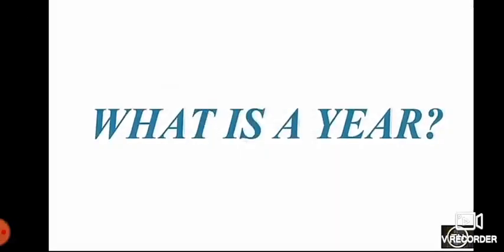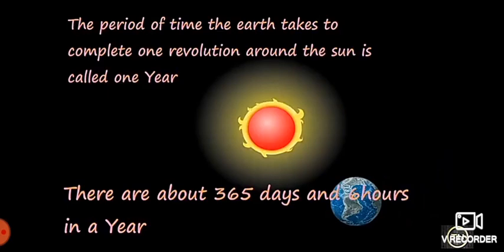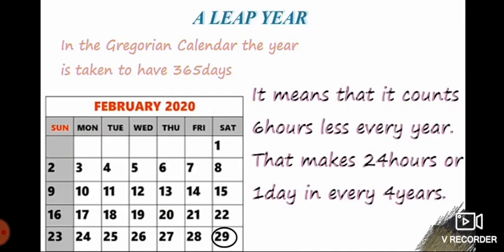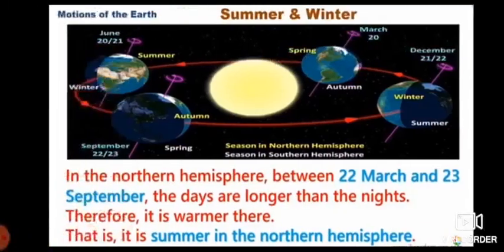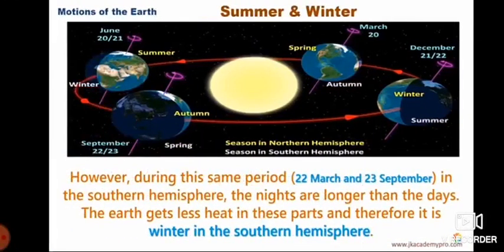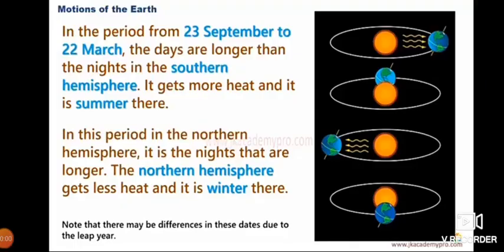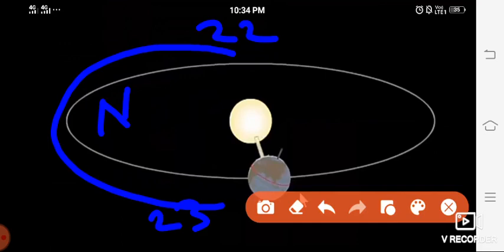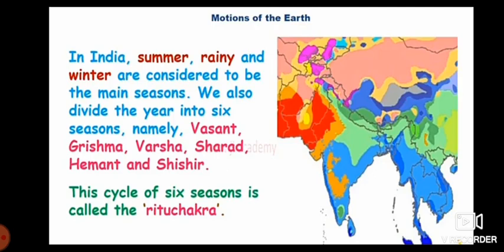Class 5-2. Motions of the earth part 03